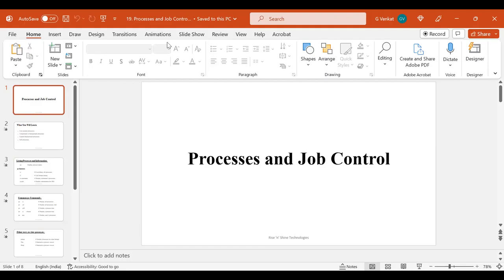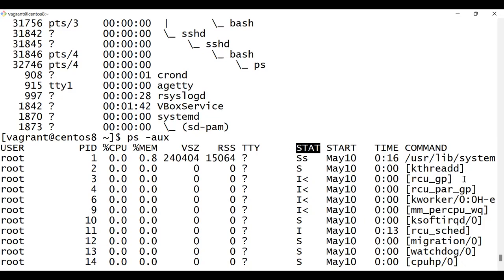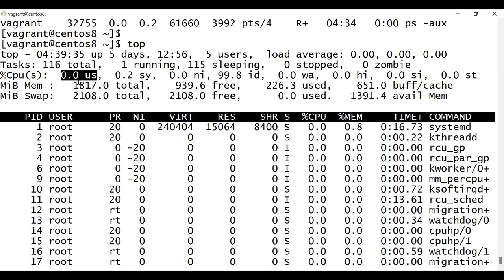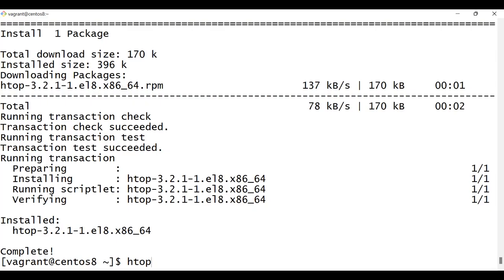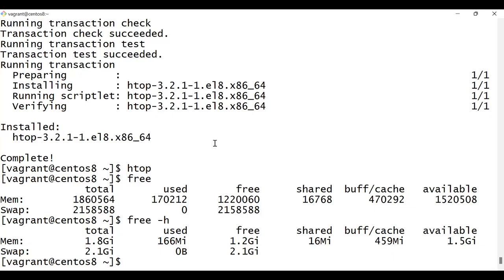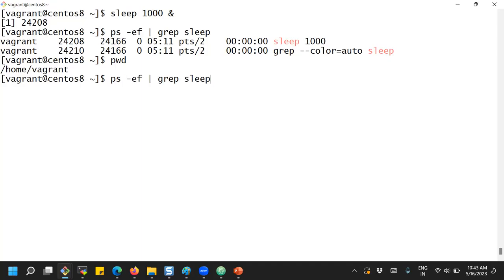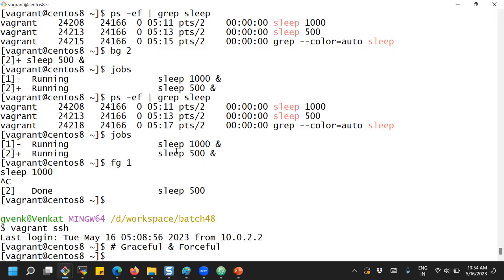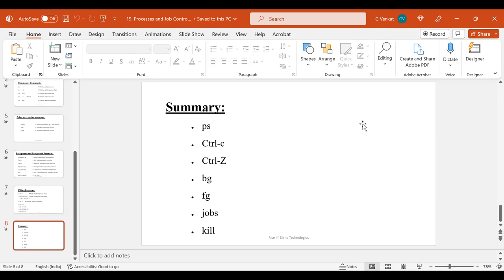Linux for DevOps | Real-Time System Performance Tools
🚀 In this video of the Linux for DevOps & AWS series, we focus on one of the most critical system administration tasks — Process Performance Monitoring.

✅ You’ll learn how to:

Monitor CPU, memory, and process usage in real time

Use tools like top, htop, vmstat, free, and iostat

Analyze system load, process priorities, and resource bottlenecks

Troubleshoot slow applications and optimize system performance

Apply performance monitoring for DevOps, production, and cloud environments

💡 This video is perfect for students, freshers, DevOps engineers, system admins, and cloud professionals who want to understand how Linux performs under the hood.